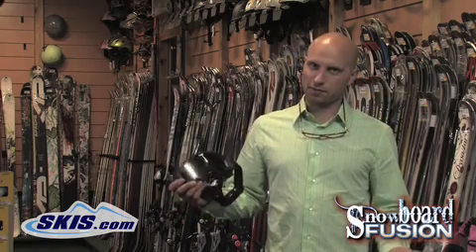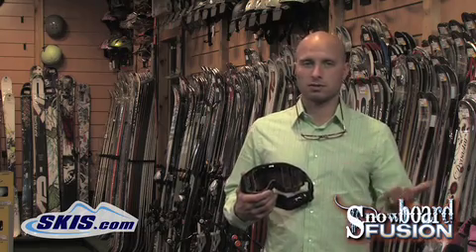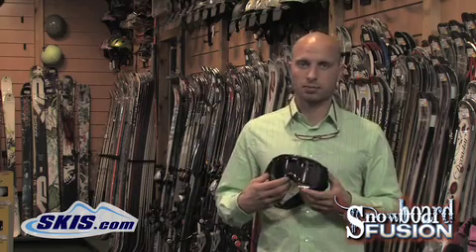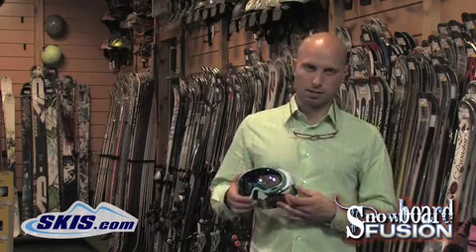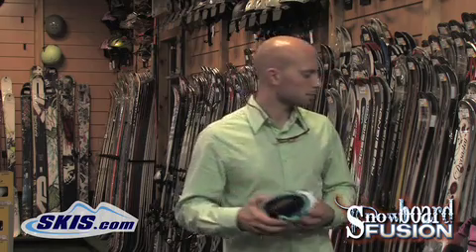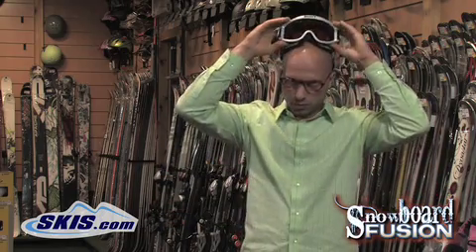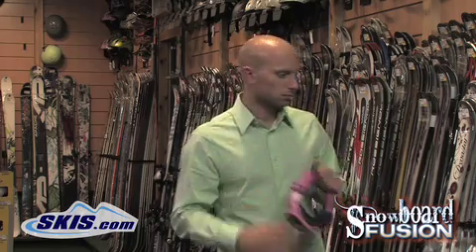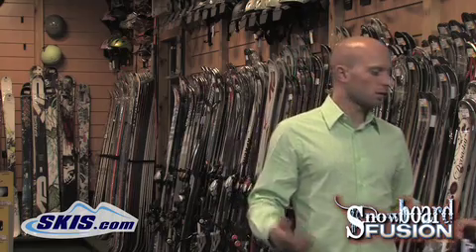Differences between goggles.